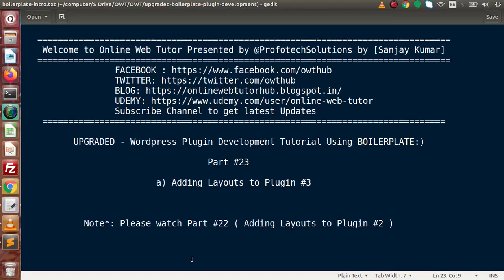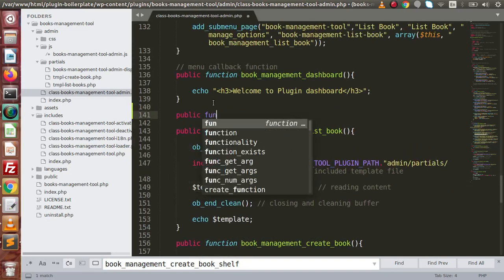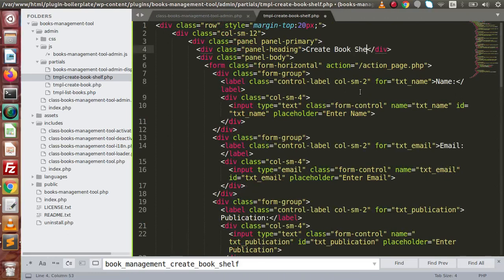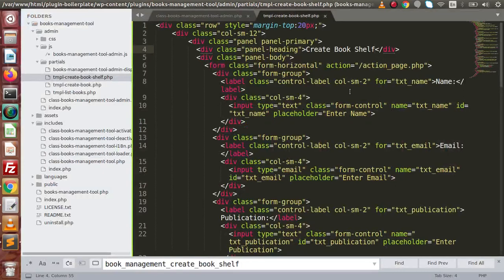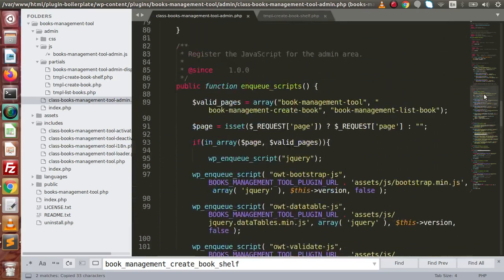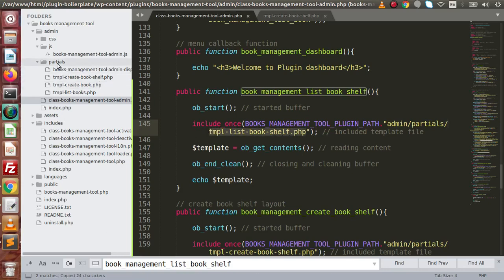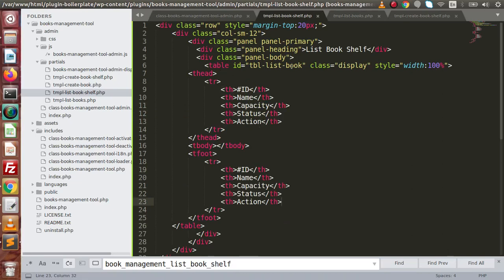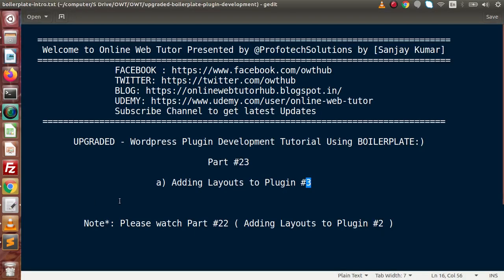Boilerplate Wordpress Plugin Development Tutorials #23 Adding Plugin Layout #3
profotech solutions,
wordpress customisations,
wordpress customizations,
wordpress customizations tutorial,
wordpress customisations tutorial,